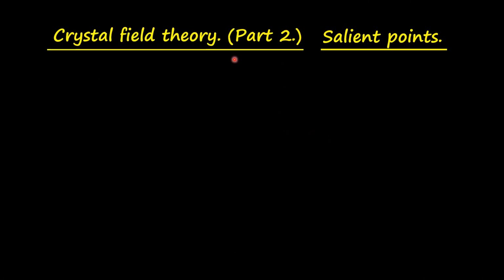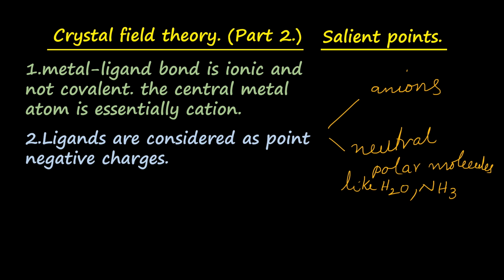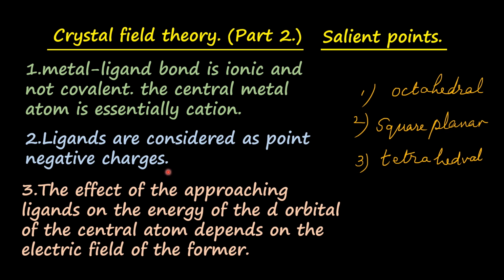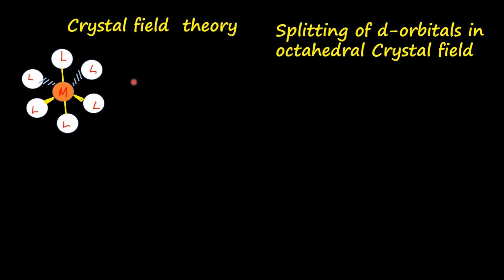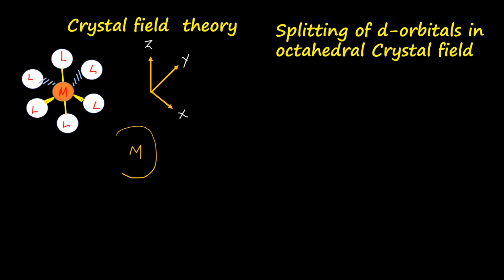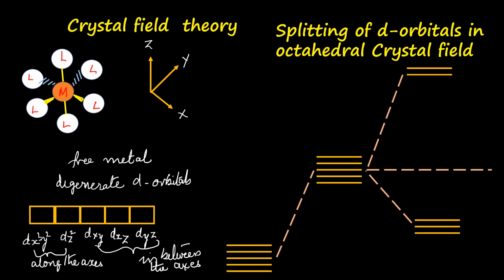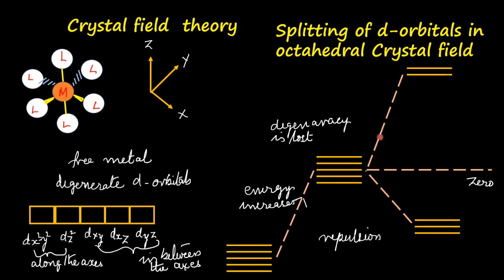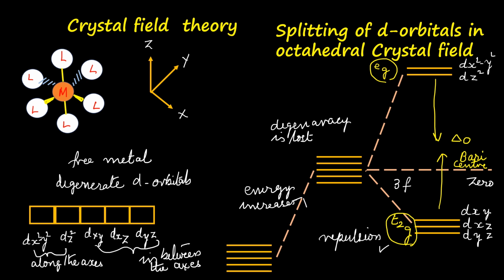class 12 Chemistry/coordination compouds/crystal field theory/part 2/crystal field splitting energy/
crystal field theory/part 2/octahedral/crystal field splitting energy/class 12 Chemistry/coordination compouds
co-ordinationcompouds
crystalfieldtheorypart 2
hi all
this video is on crystal field splitting for octahedral coordination entity
also watch and support
thanks
take care
good luck